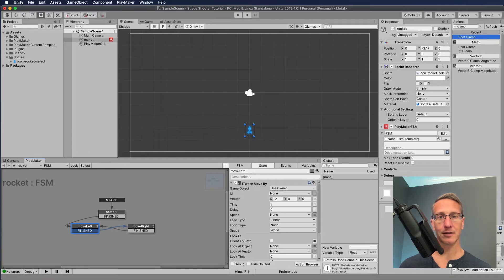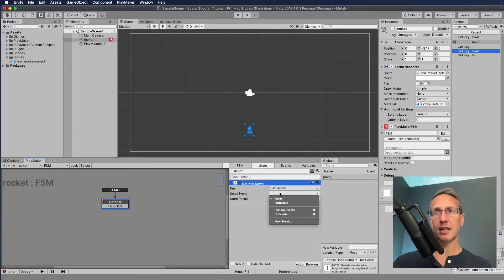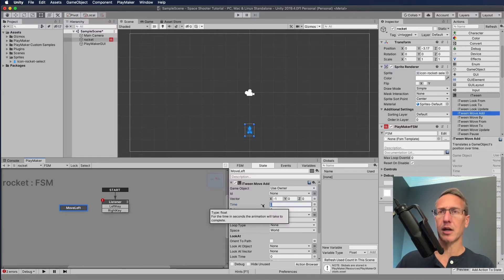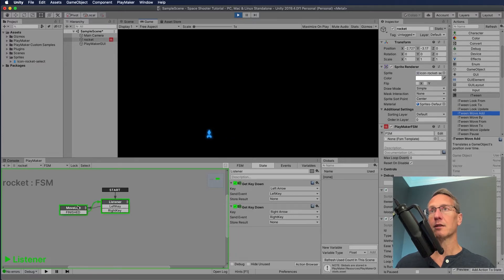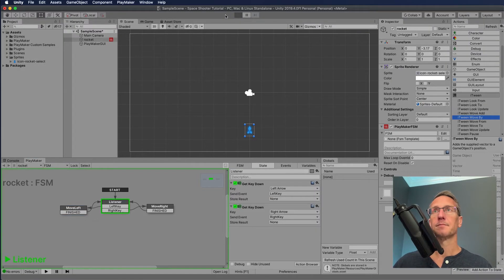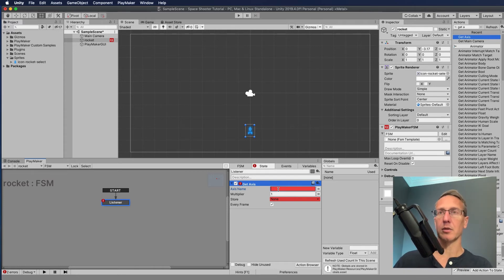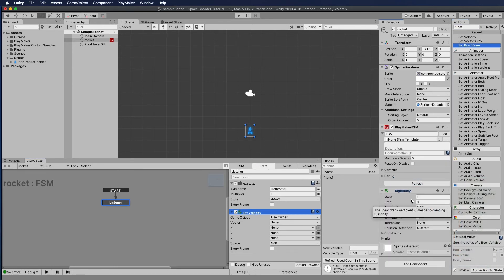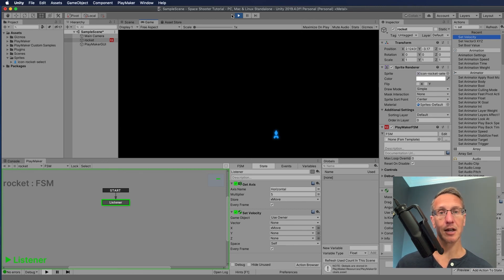Learn how to make Games: Unity and Playmaker (Part 4)- Using Key Inputs to Make Things Move. YES!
In this Unity and Playmaker tutorial, I'll be working through setting up key inputs to make your player ship move.

This is the end of this series but will be creating more/different tutorials.

If you have any requests for tutorials/demos, please let me know.

► All content by Bliz Studio is 100% free. I believe that education should be available for everyone. Any support is truly appreciated so we can keep on making the content free of charge.